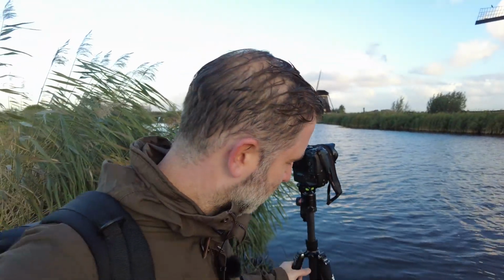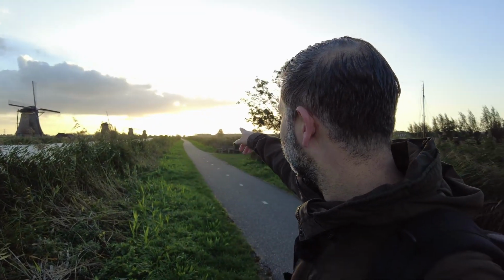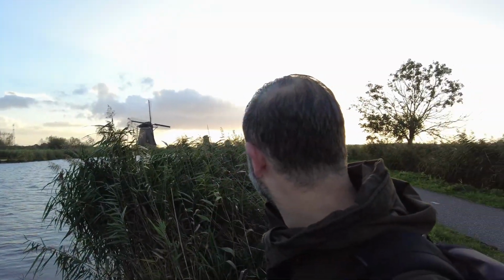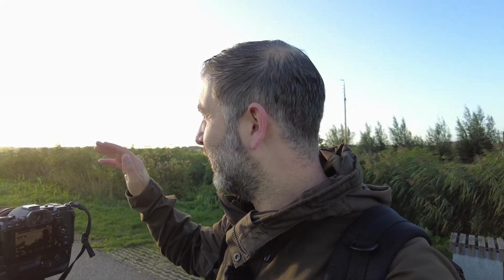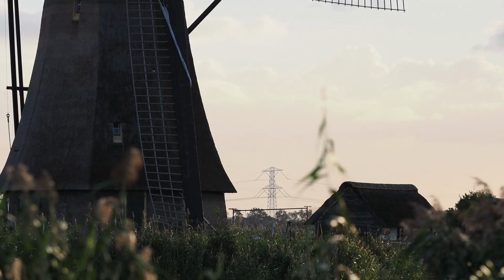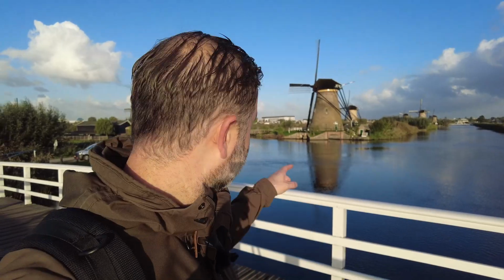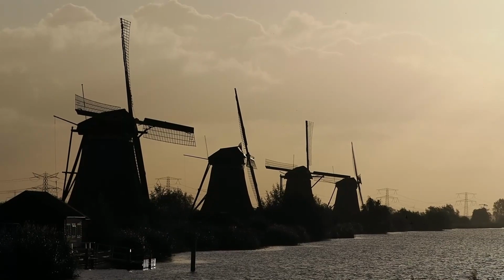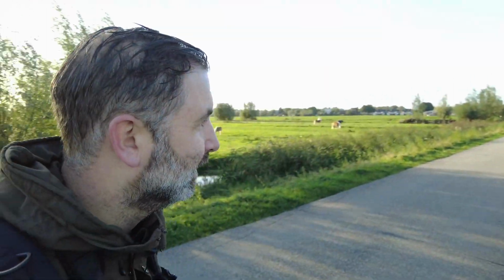Landscape Photography at the MOST Popular World Heritage Site of the Netherlands. OM System OM-1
I wanted to go to this location for a long time and now I came passed it on my way to a lecture. But ow my god all those people. What is it with foreigners and windmills...

Anyway see how I visit the most popular tourist attraction in the Netherlands!

A new episode is released every week on sunday.

Please visit my other socials and website for all images in my portfolio :

Tripod

Software :
OM system workspace